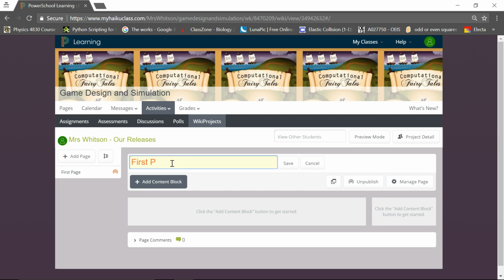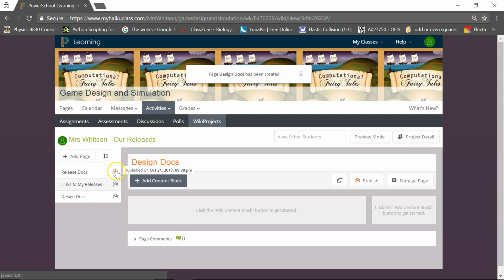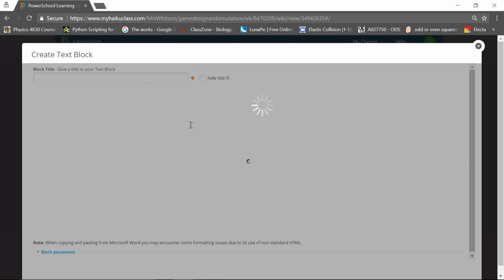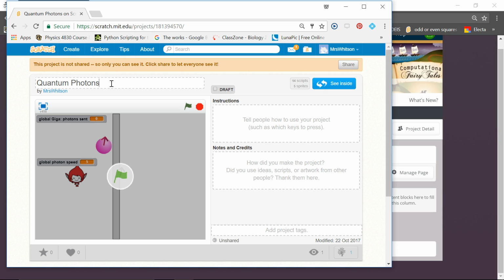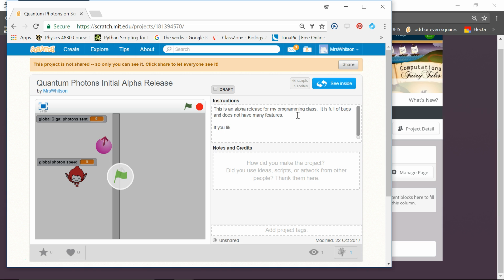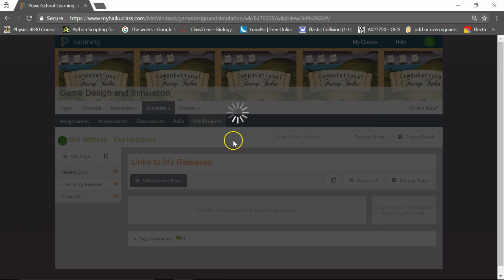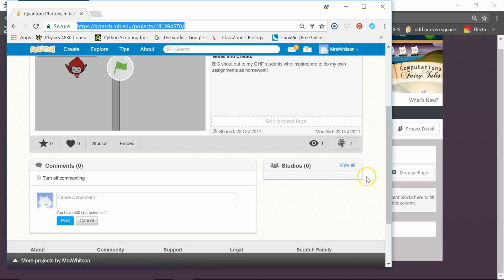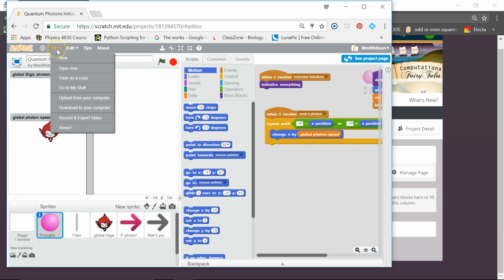Release Projects Pages Part 1